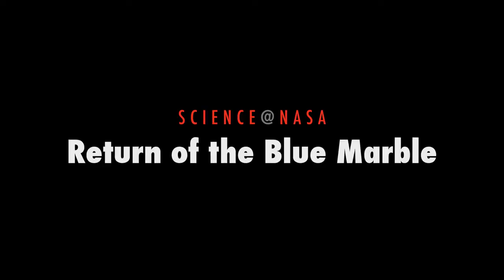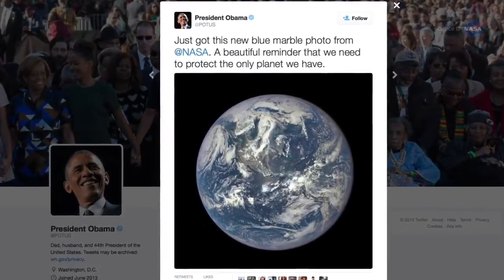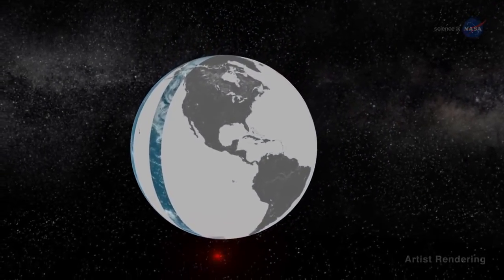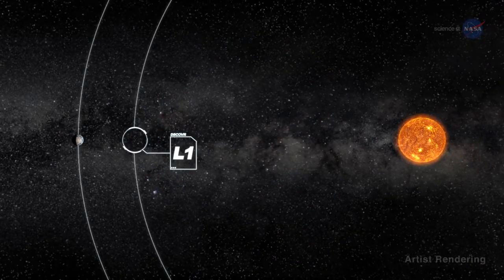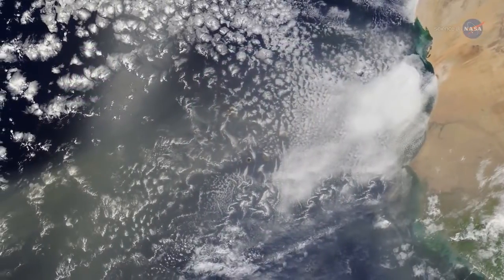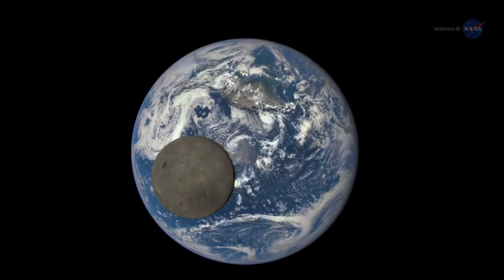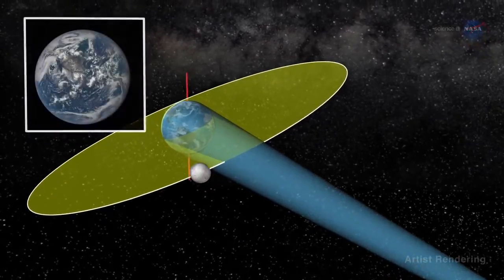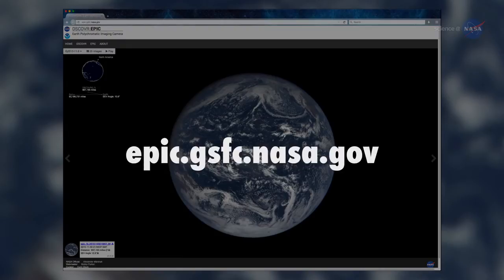The Return of the Blue Marble